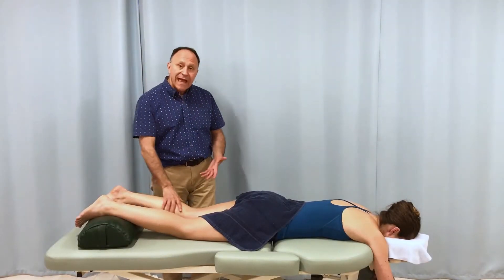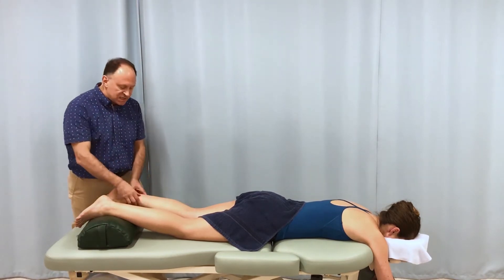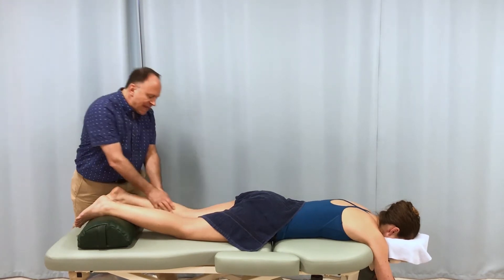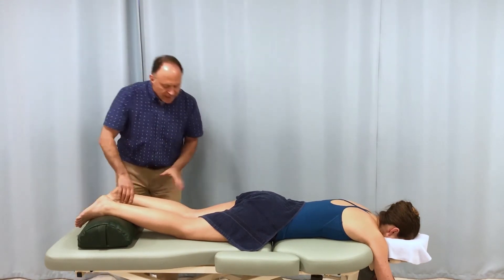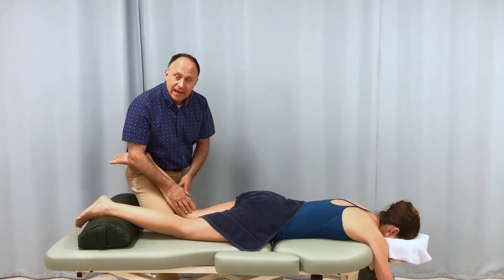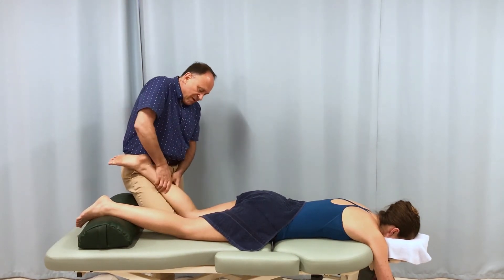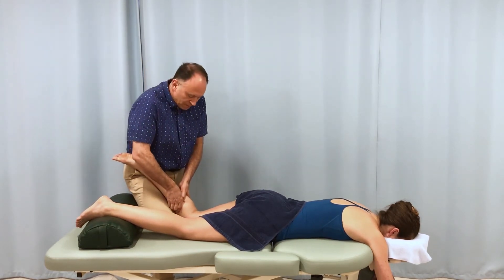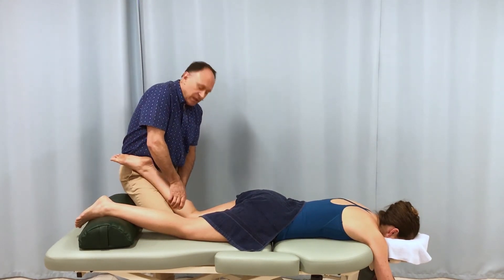Deep Pressure into the Soleus with the Knee Joint Flexed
This Free video lesson by Dr. Joe Muscolino is about Deep Pressure into the Soleus with the Knee Joint Flexed.